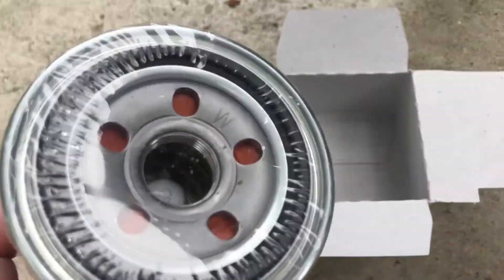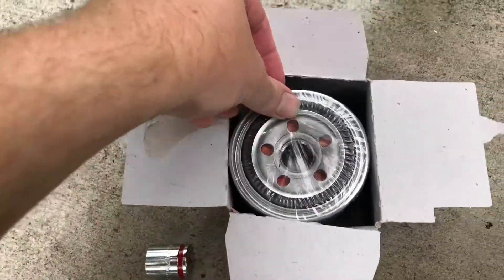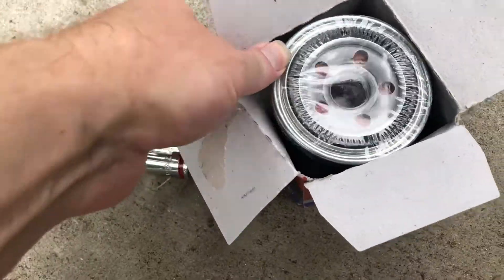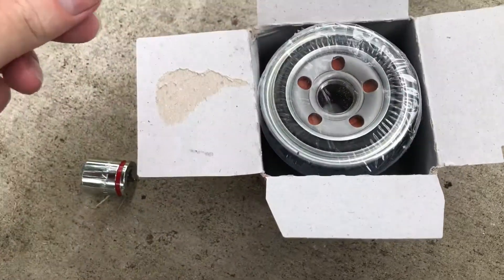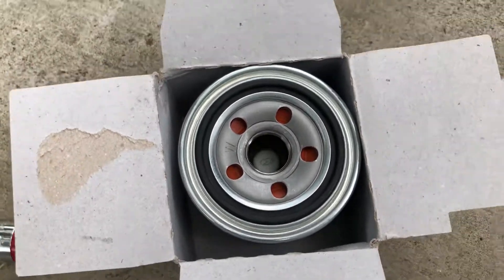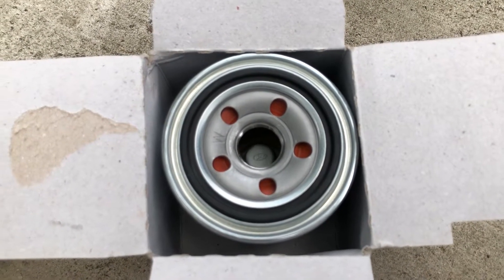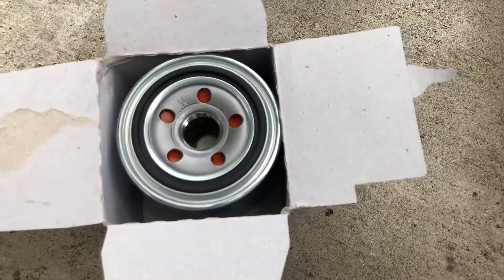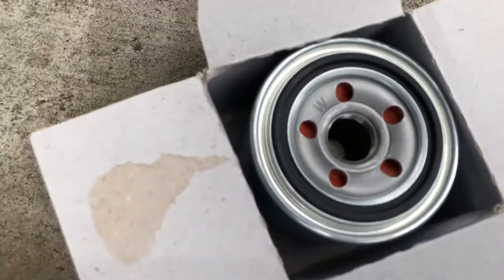2020 KIA SOUL TURBO OIL FILTER REMOVE SEAL + OIL O RING KIA SOUL TURBO OIL FILTER REMOVE SEAL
2020 KIA SOUL TURBO OIL FILTER REMOVE SEAL + OIL O RING KIA SOUL TURBO OIL FILTER REMOVE SEAL

HOW TO CHANGE THE OIL KIA SOUL TURBO 1.6L